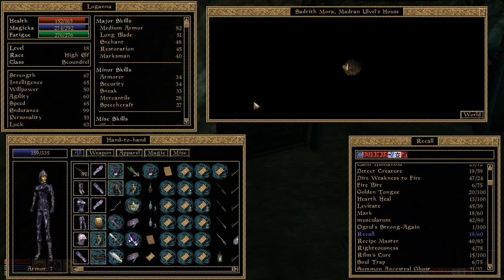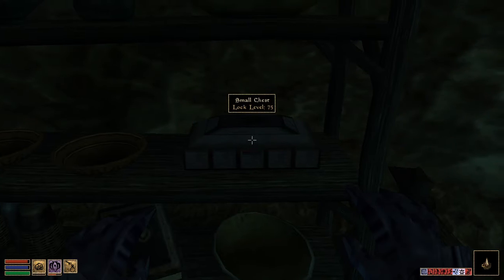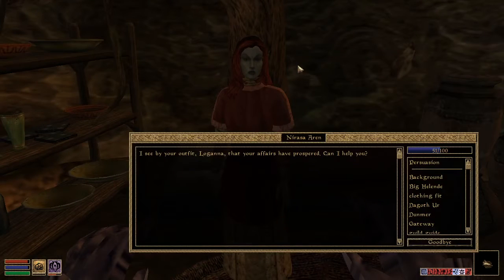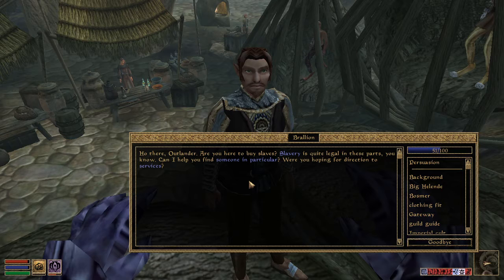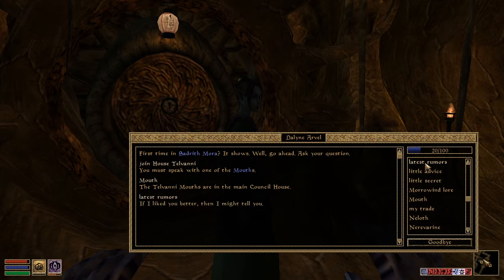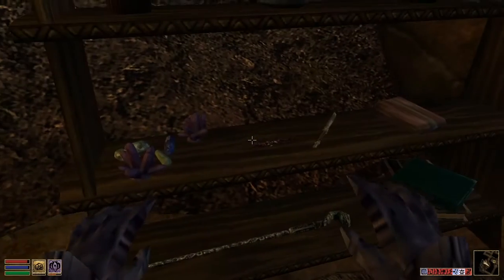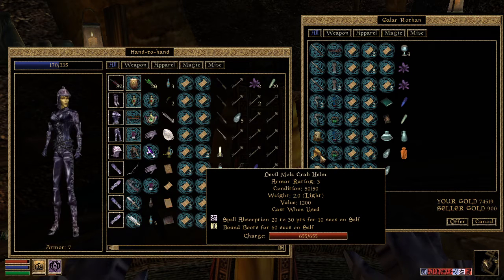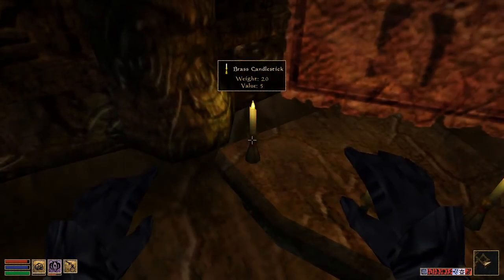Let's Play Morrowind, part 59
my second time through the game, various mods listed at beginning of 1st vid

class "scoundrel" intending to join mages guild, thieves guild, both religious factions and house telvanni